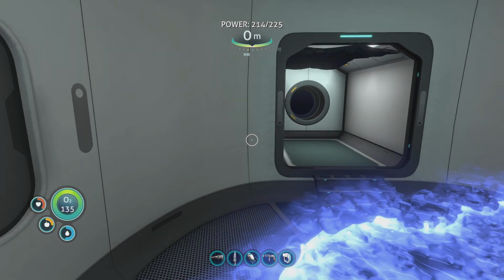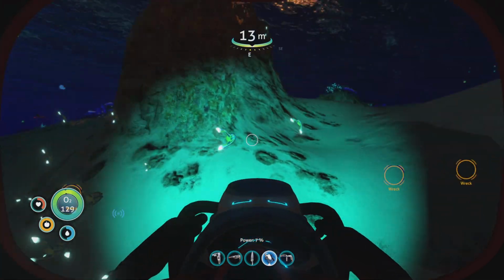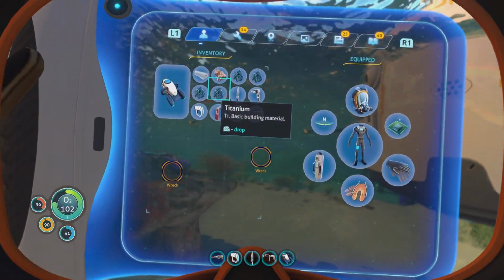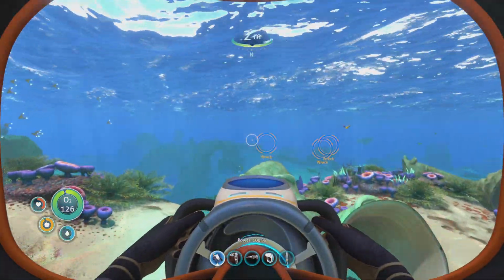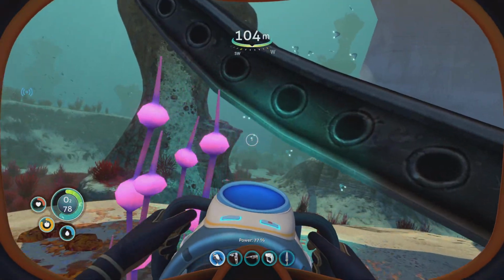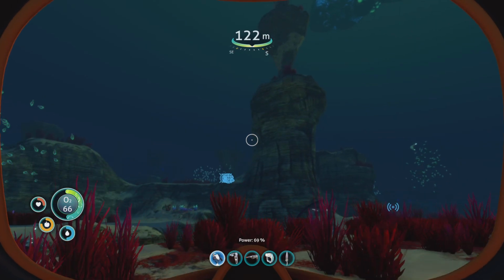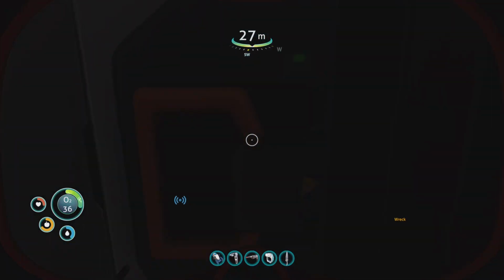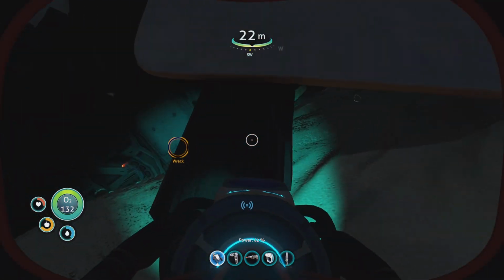Subnautica just getting stuff